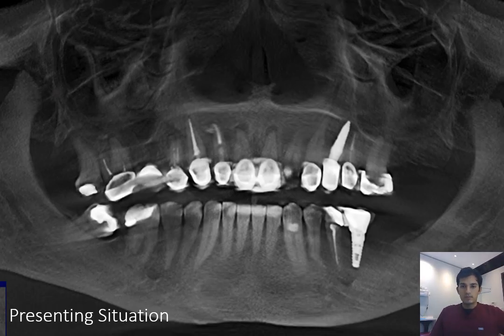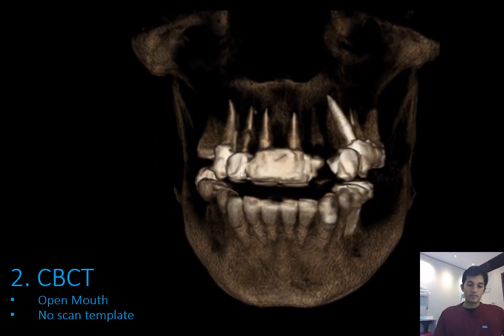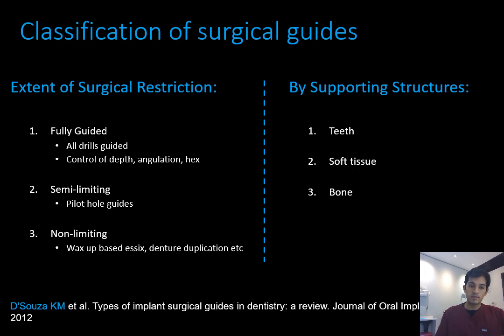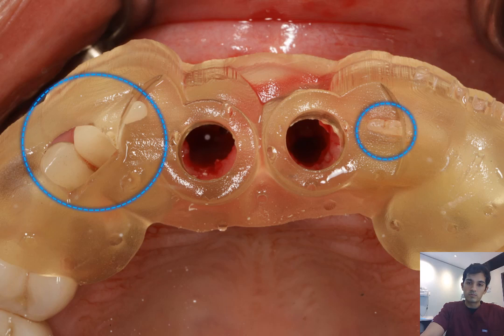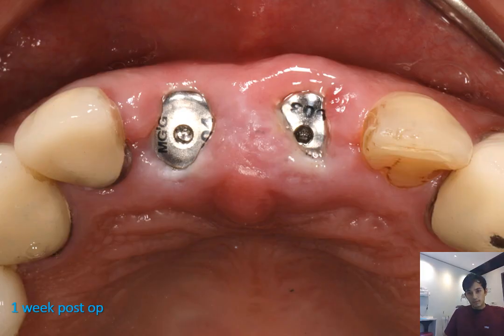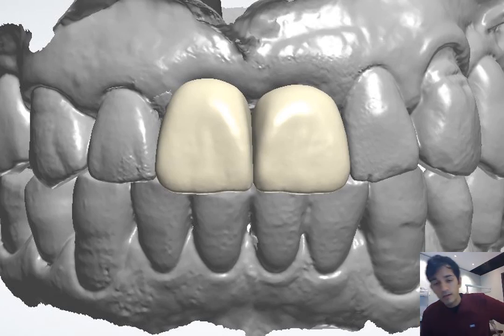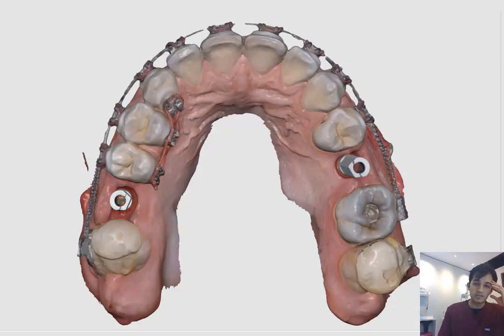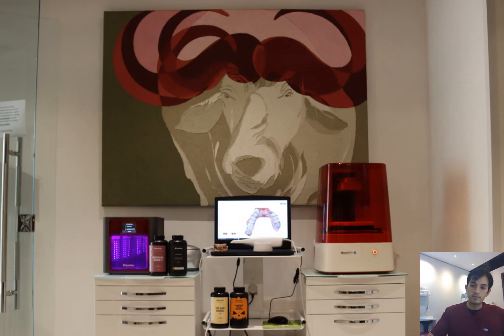Minimizing Chairtime: Digital Technologies in Oral Implantology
Dr. Shalin Vinayak DDS